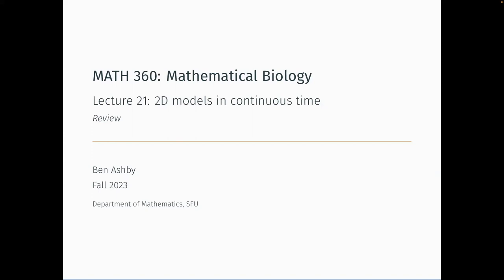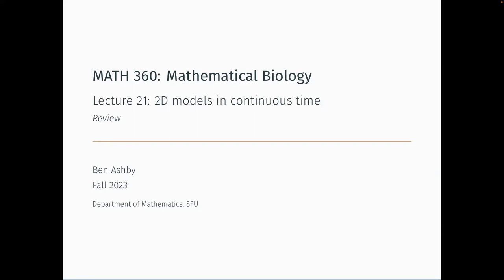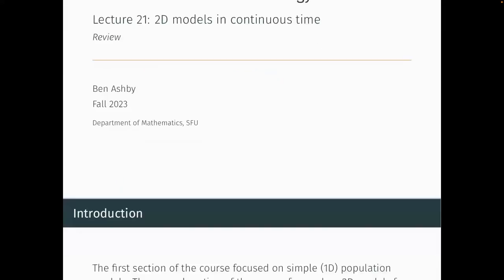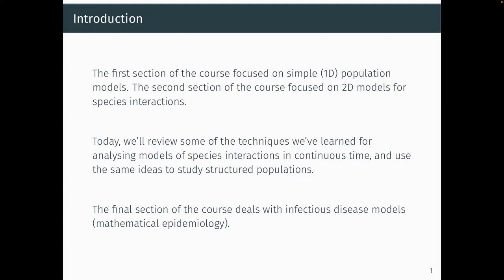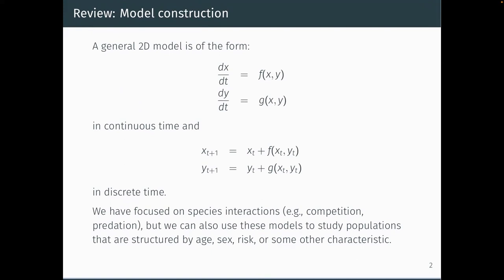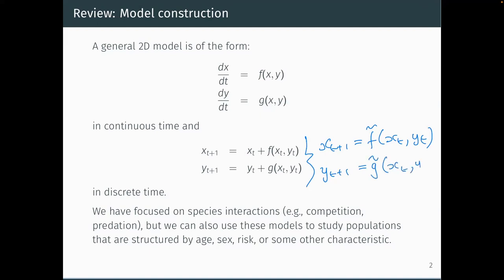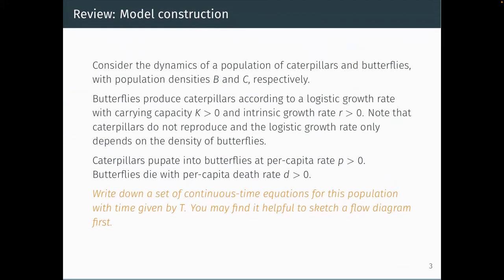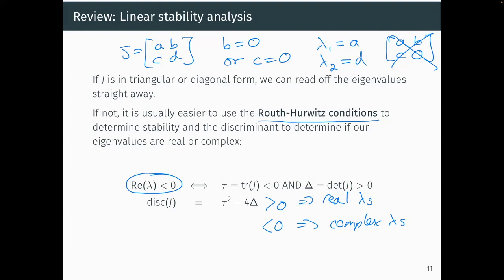MATH 360 - Lecture 21 - Review 2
Review of 2D continuous-time systems